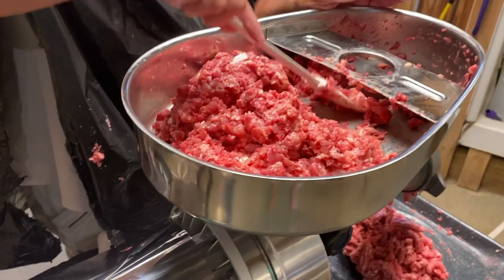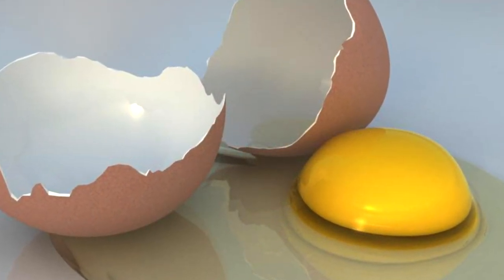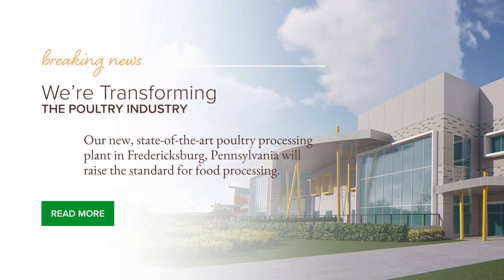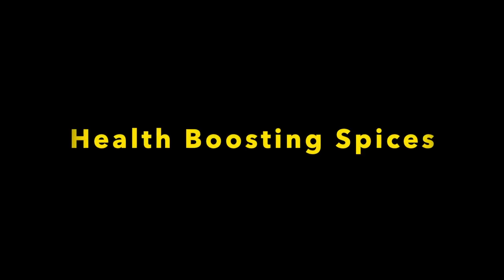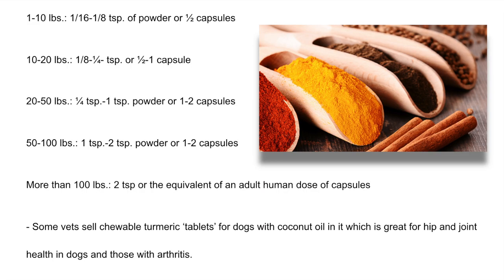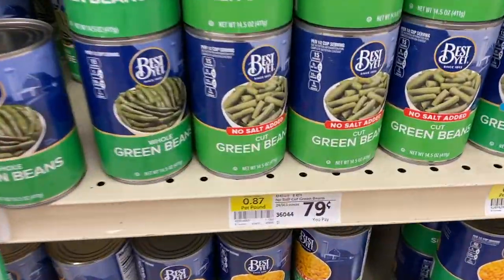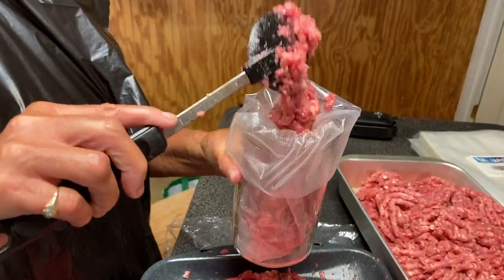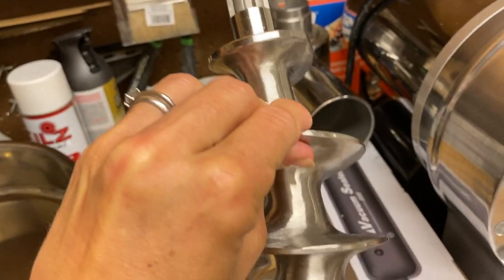HOW I MAKE my DOG'S RAW FOOD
In this video, I will show you how I make my dog's raw food and why I feed them the raw diet.
WHAT I FEED my DOGS as a PET Professional!
Today we doing a cost comparison between the top-rated pre-packaged pet food, fresh food, and homemade raw food. Which choice is cheaper….We will look at Carna4, Ollie fresh pet food, and my raw diet.

Raw food ratio:
If your dog is at an ideal weight:
The average RAW FED DOG
will require 2 to 3% of its body weight
in raw food daily
2.5% is maxed in most cases.
For example
Big Gus weighs 65 lbs…
His Feeding Formula is
65 x .02 (%) = 1.3 lbs of raw food per day
I feed Gus twice a day so split 1.3 lbs
in half to feed morning and evening...
 Equals .65 lbs each feeding.

Things you can add to your dog's kibble to boost their health…
• Sardines (only in spring water)

• Ground Flaxseed (link)

• Tumeric, black pepper, and cinnamon
 How much to give your dog:
1-10 lbs.: 1/16-1/8 tsp. of powder or ½ capsules
10-20 lbs.: 1/8-¼- tsp. or ½-1 capsule
20-50 lbs.: ¼ tsp.-1 tsp. powder or 1-2 capsules
50-100 lbs.: 1 tsp.-2 tsp. powder or 1-2 capsules
More than 100 lbs.: 2 tsp or the equivalent of an adult human dose of capsules

To learn more about what is really in pet food, watch the following videos:

Link to my vacuum sealer:

Link to my commercial grade meat grinder: